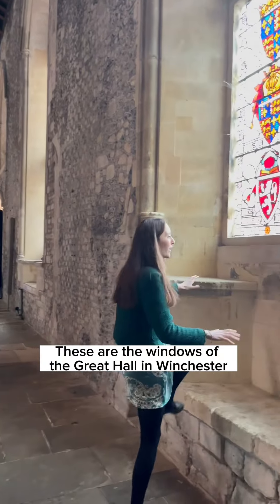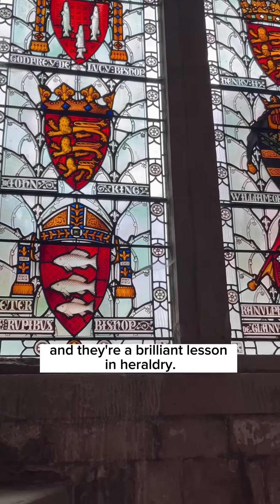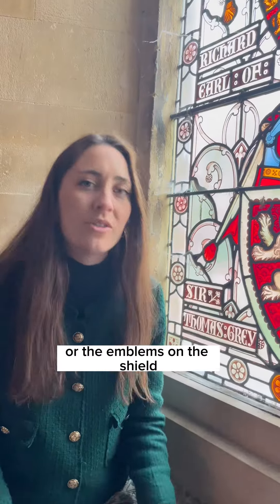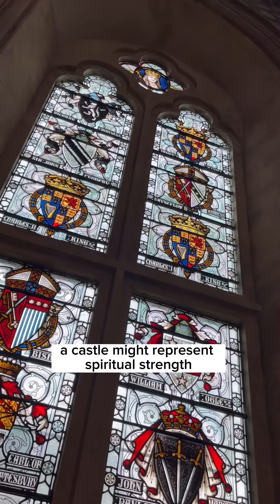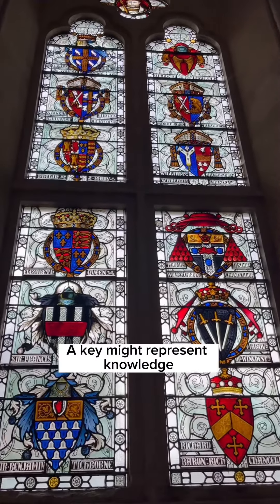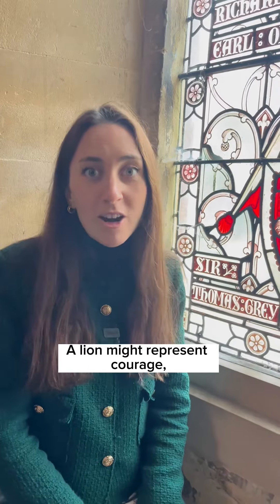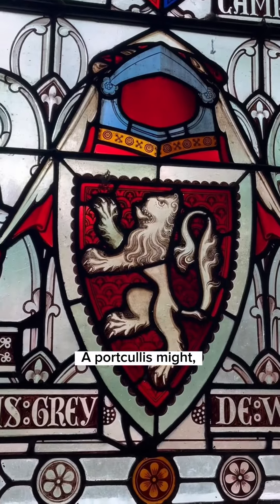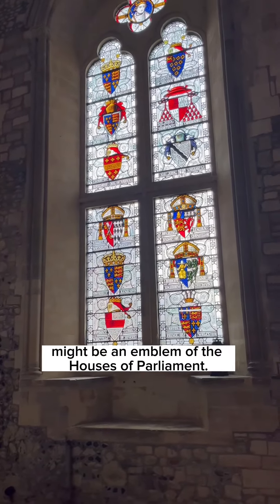A lesson in heraldry